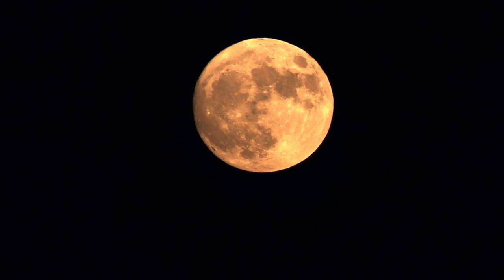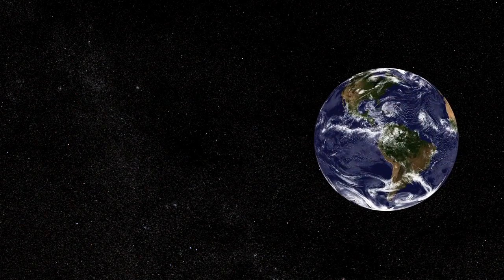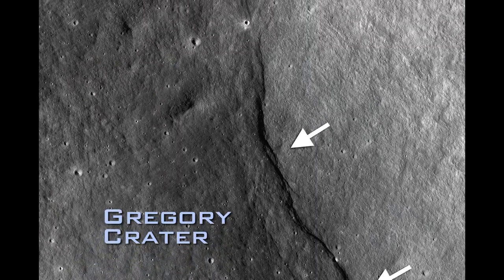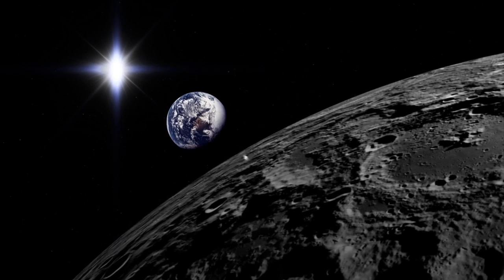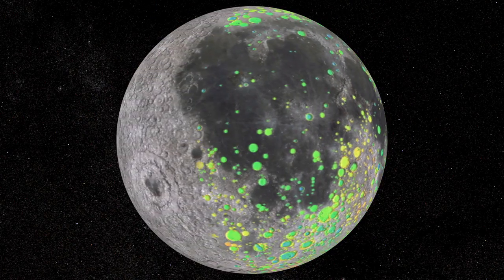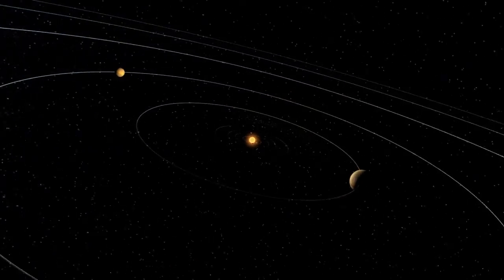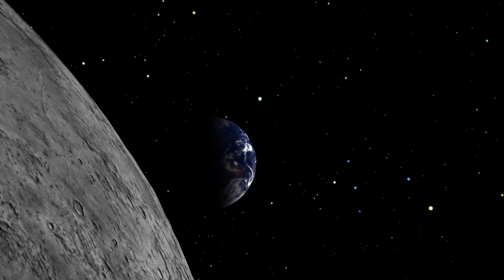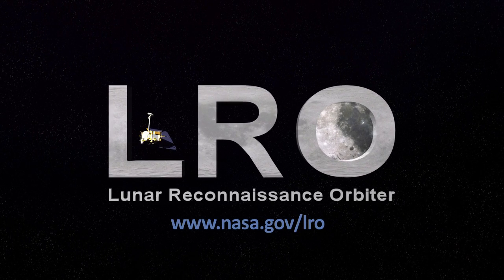Lunar Reconnaissance Orbiter's New View of the Moon | NASA Space Science HD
- launched on June 18, 2009, NASA's Lunar Reconnaissance Orbiter (LRO) has just reached its fourth anniversary of service. Please rate and comment, thanks!